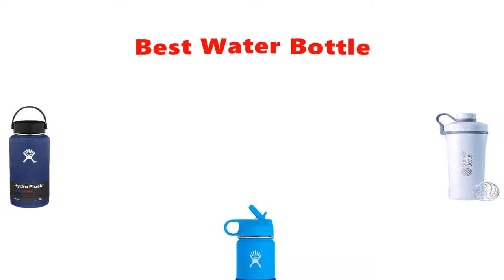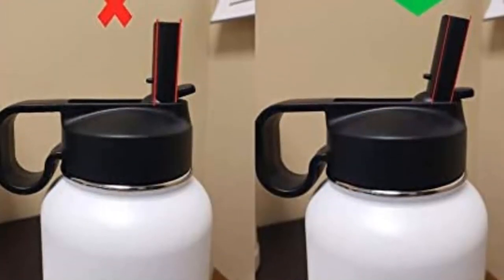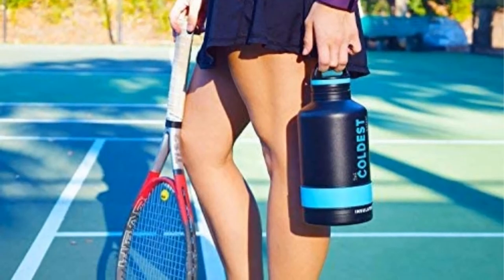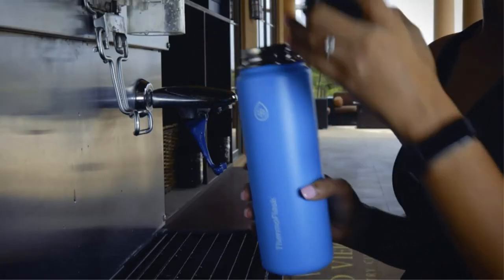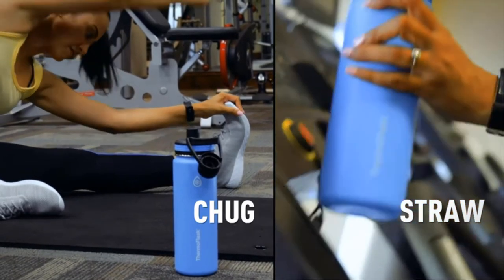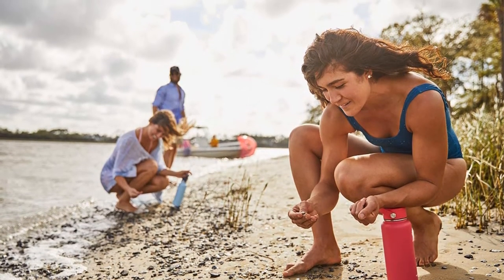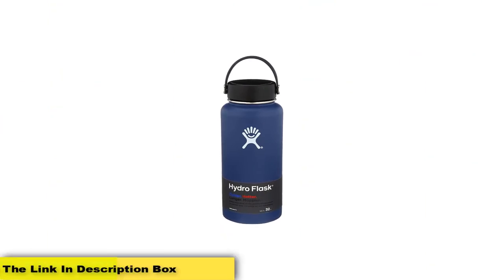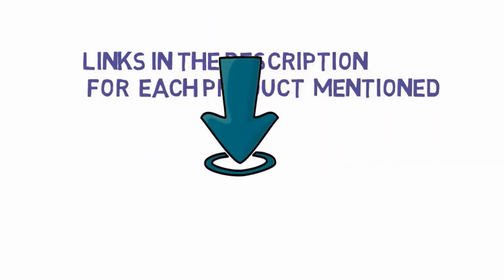✅ Top 5: Best Insulated Water Bottle 2024 [Tested & Reviewed]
Top 5 Best Insulated Water Bottle 2024